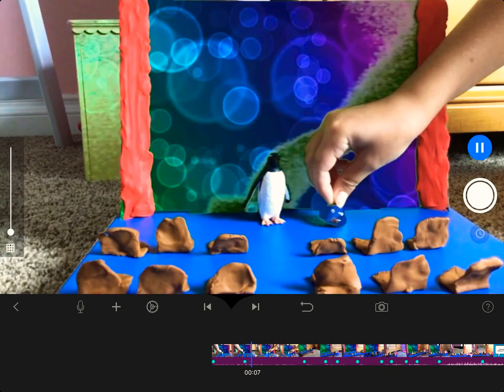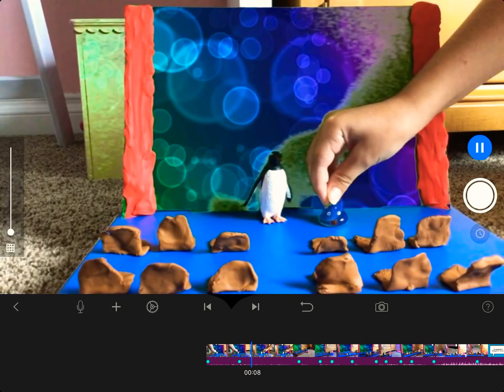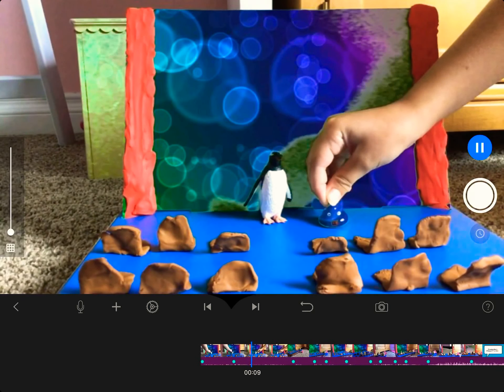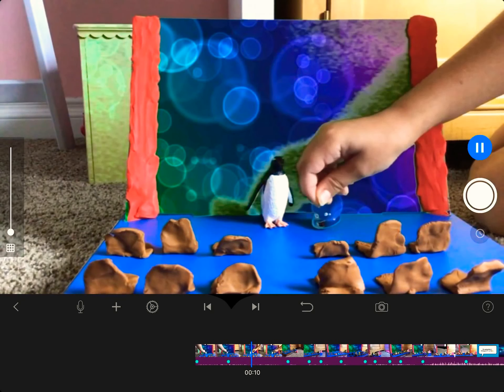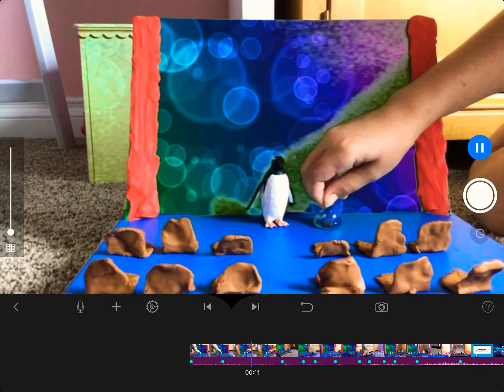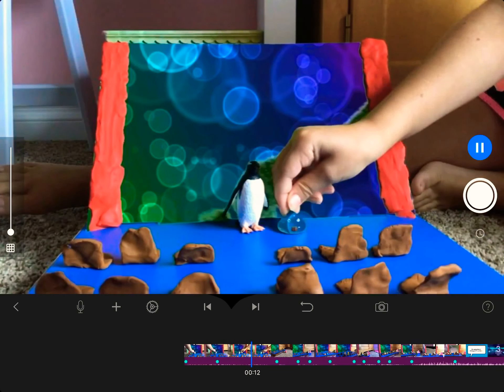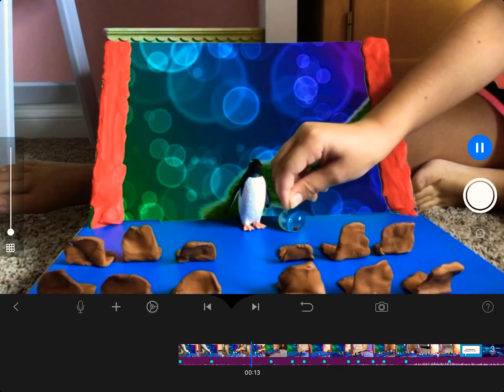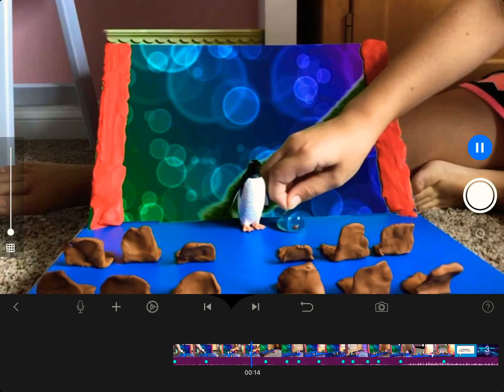Spring into the Galaxy 3 (movie)!-fun claymation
This one minute long (gold) movie is a very thrilling, funny, and cheesy, claymation. Hope u enjoy! 👌🤙🙏🐧🦓